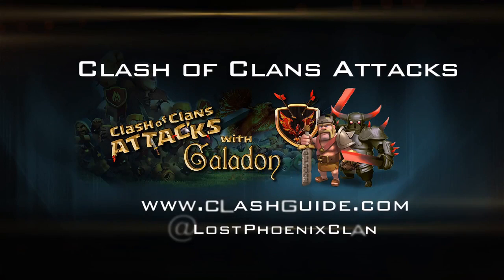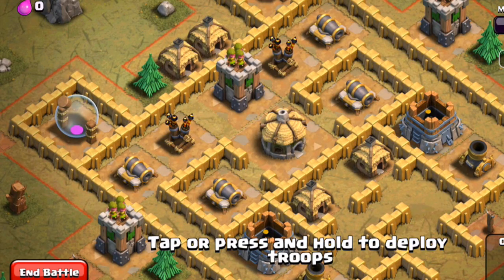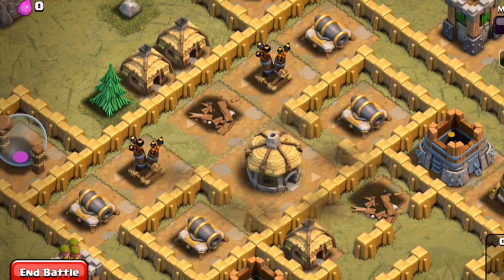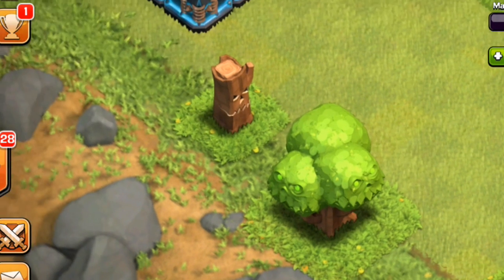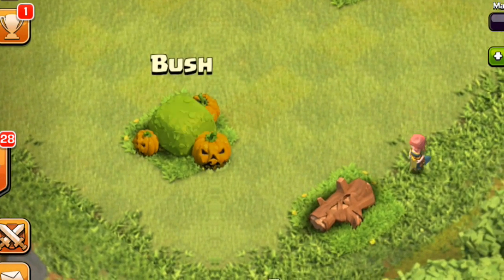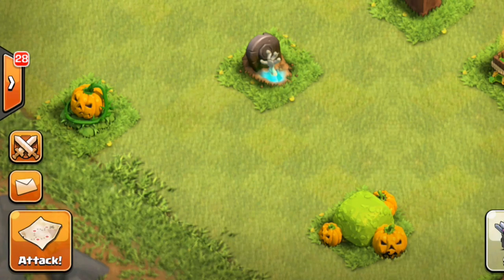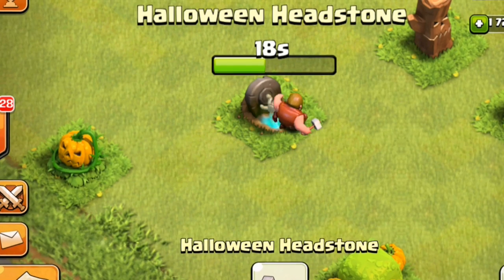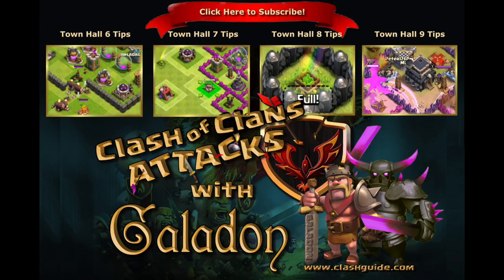Clash of Clans Update - Halloween is Coming - Sneak Peek!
Clash of Clans Update - Halloween! Clash of Clans Attacks brings you the latest in Clash of Clans update news - get the Clash of Clans sneak peeks here! Get ready for an amazing update from Clash of Clans as the sneak peeks begin!

Clash of Clans Attacks - updates, tutorials and strategy guides with live replays from all Town Hall levels! Tips, tricks and best practices for success in Clash of Clans! Offense, defense (defence), speed builds, base design, village layout and SO much more!

Clash of Clans Update News is always here - subscribe for daily uploads - strategy, replays, Peter17$, and more - all in stunning HD quality of course - stay tuned for all things Clash of Clans!

Special thanks to Lanfill for the use of his microphone this week! Be sure to check out his awesome BOOM BEACH channel!

Category: Games
Updated: 10 June 2014
Version: 6.108.5
Size: 53.3 MB